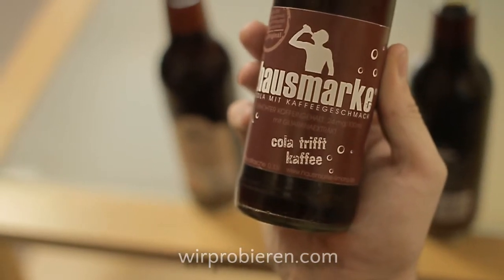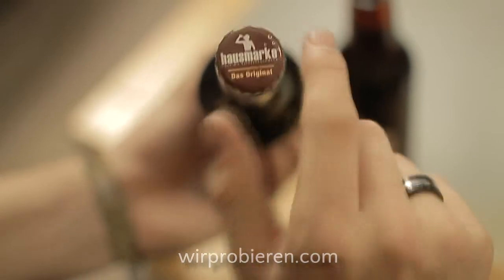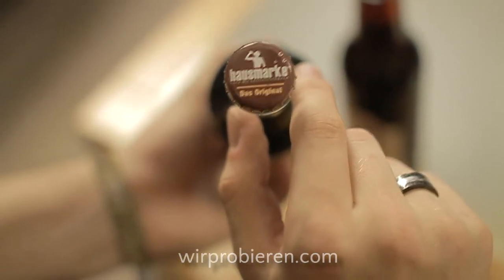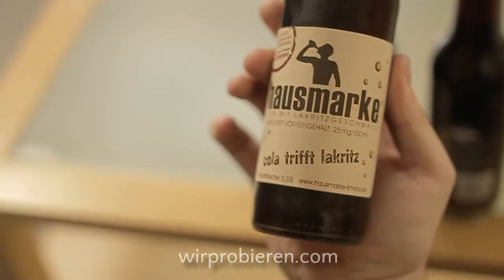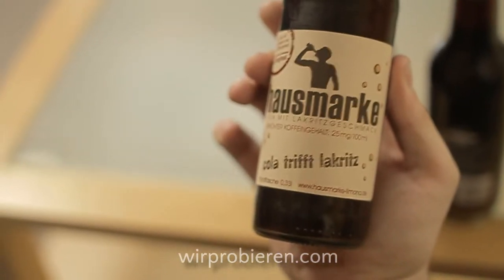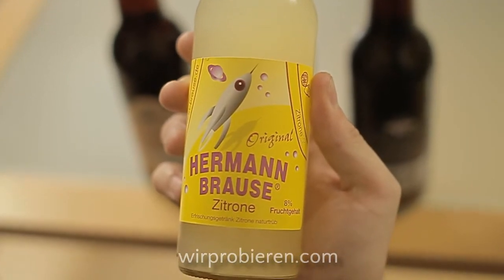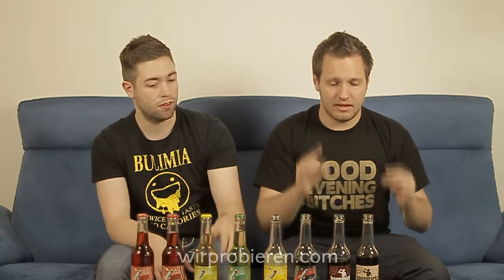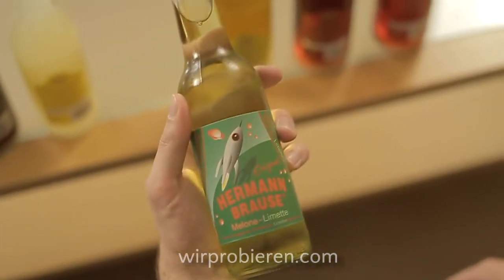Wir Probieren #41 Hermann Kola, -Brause & Hausmarke